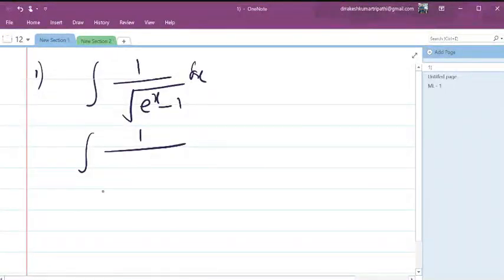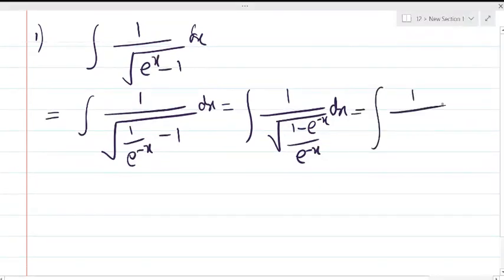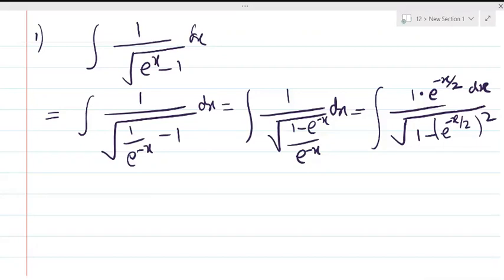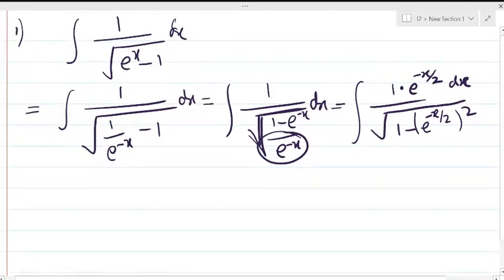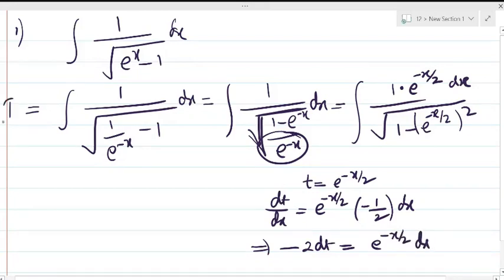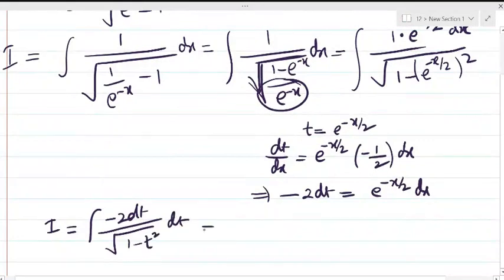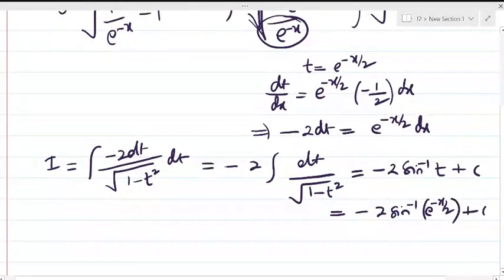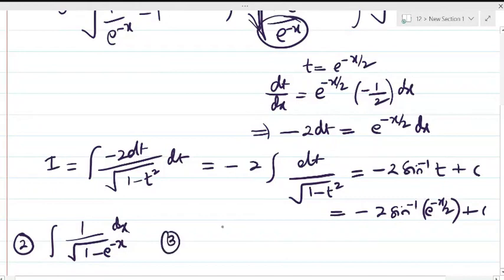INTEGRATION OF 1/SQUARE ROOT OF (e^x-1)|1/SQUARE ROOT OF (1-e^2x)